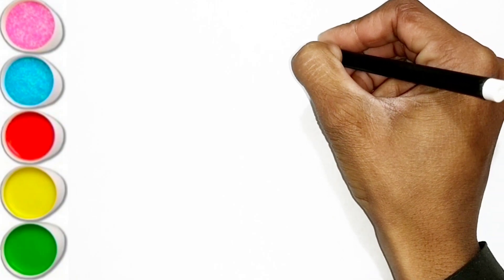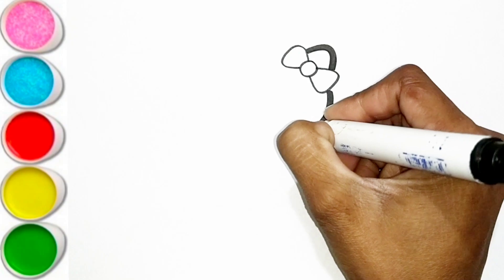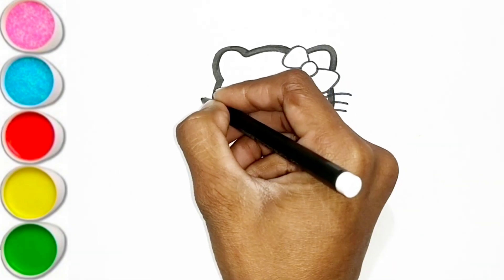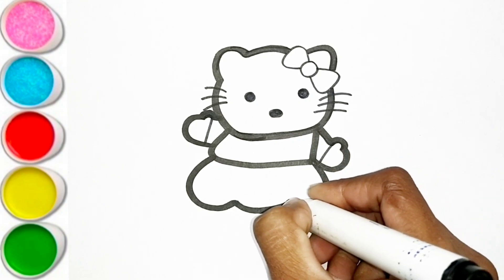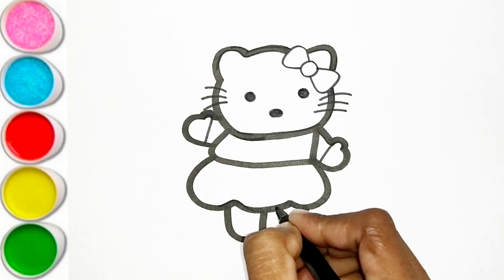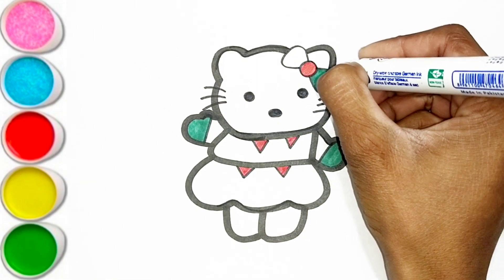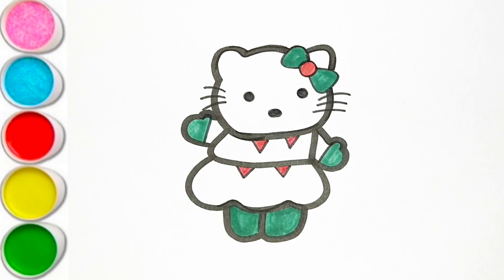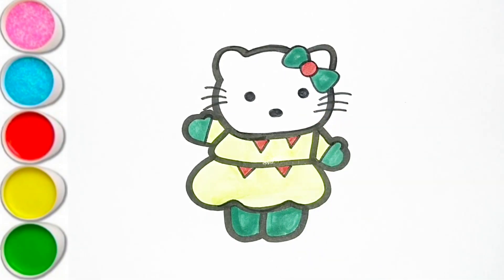Hello kitty Drawing Coloring For Kids And Toddlers How To Draw A Hello Kitty Drawing